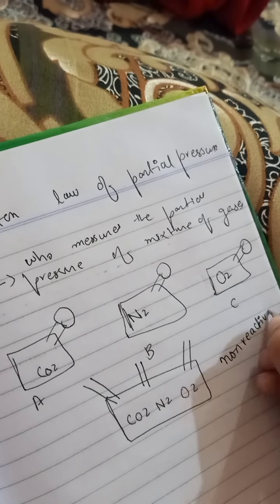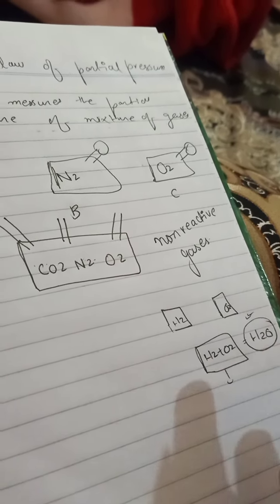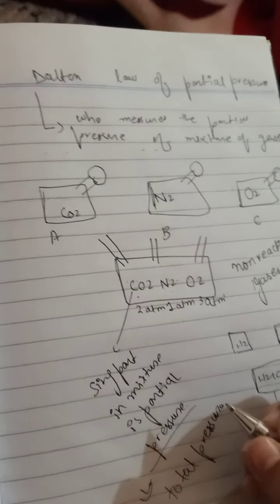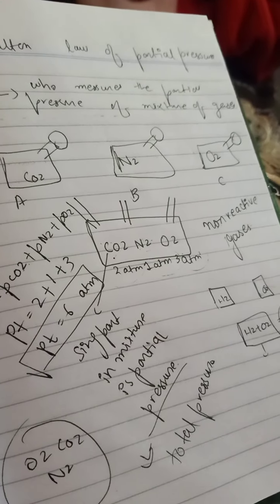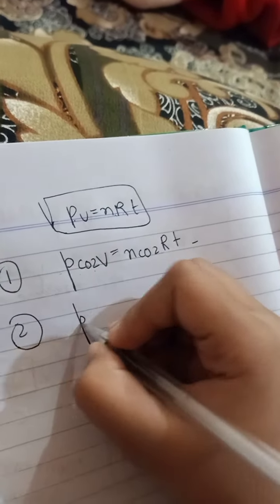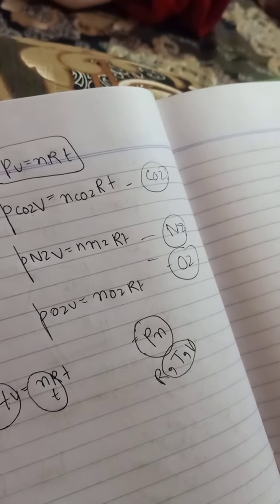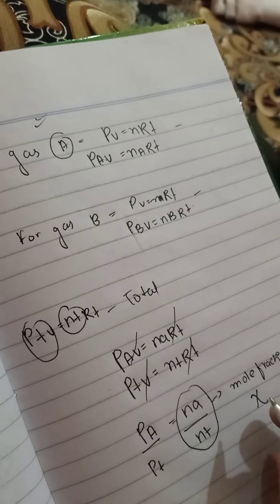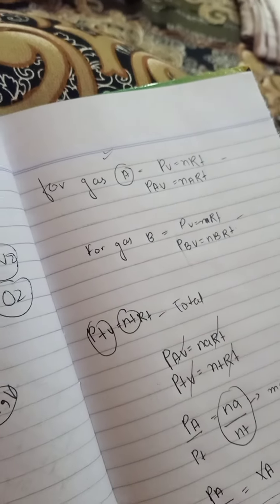Dalton law of partial pressure